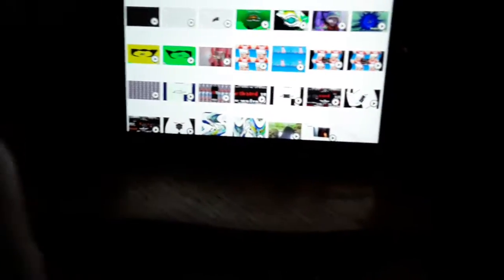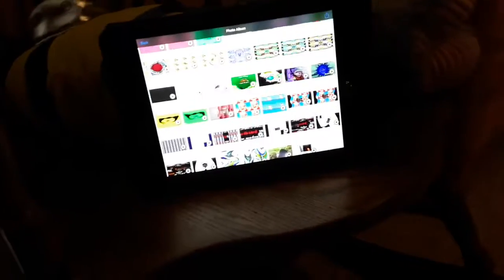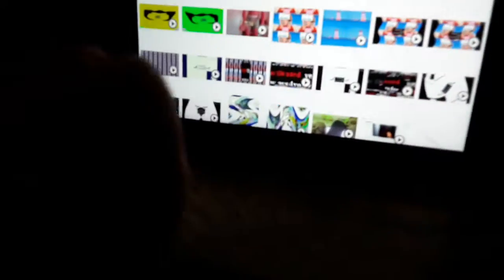June 30, 2019